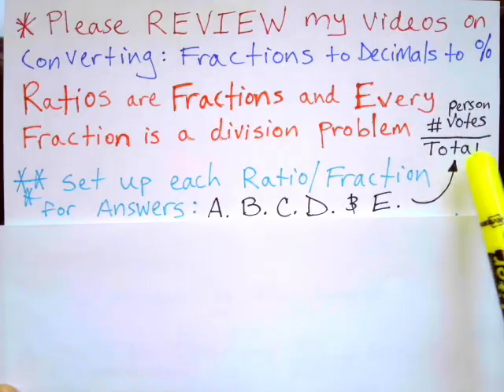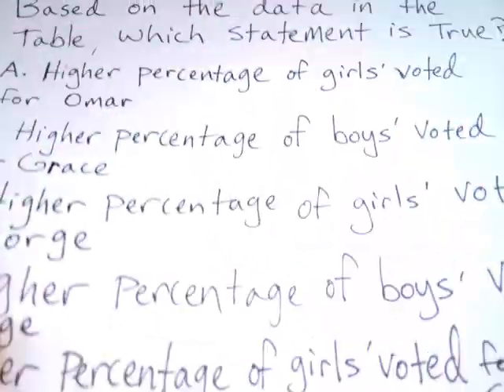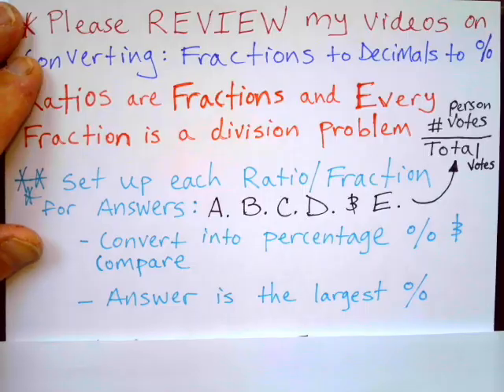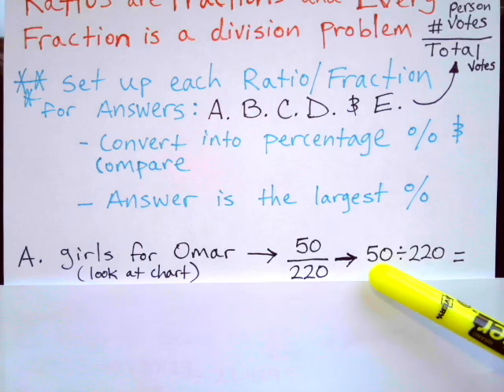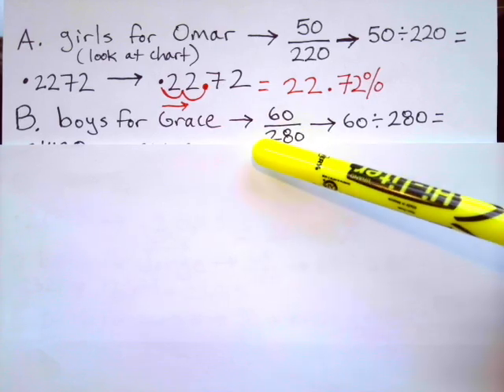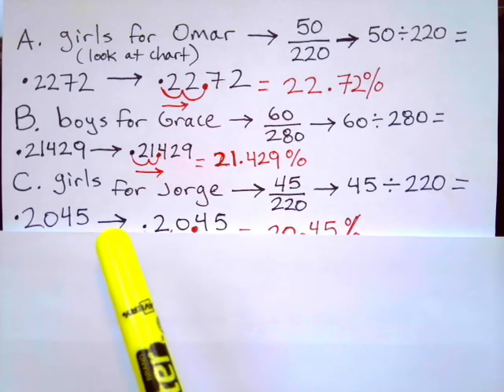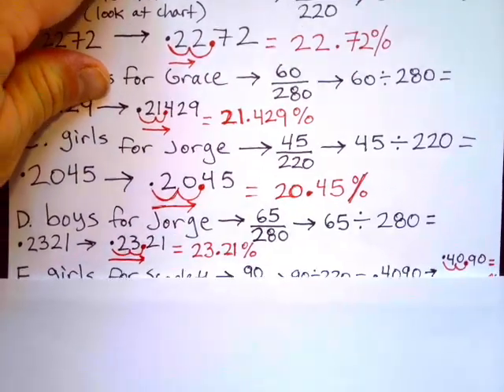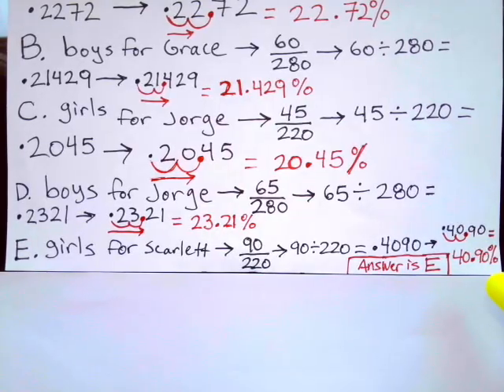(Video #2) HiSET Math Test Question:"Which Statement Is True?" Fractions, Decimals, & Percents" PT.2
2 of 2 Instructional Videos ANSWERING the question "Which Statement Is True?" Fractions, Decimals, & Percents for the HiSET Math Test -- High School Diploma Equivalency Exam Assessment